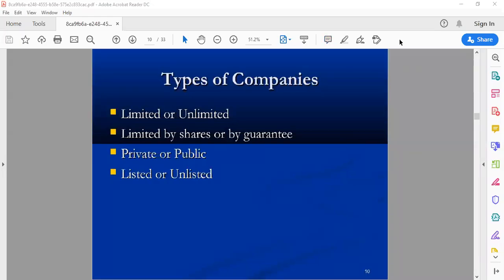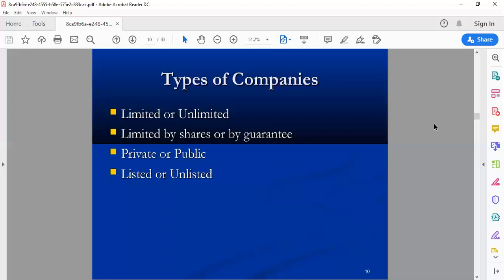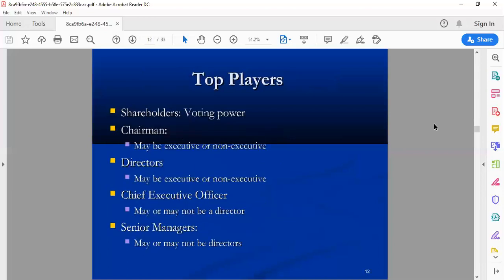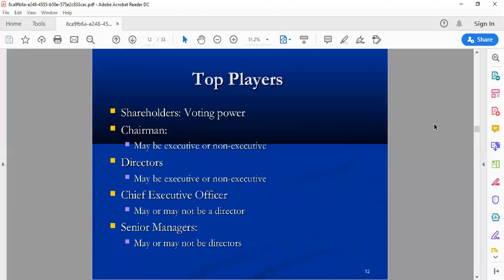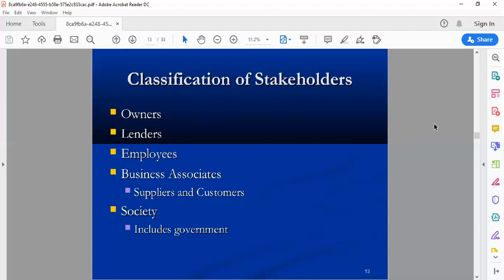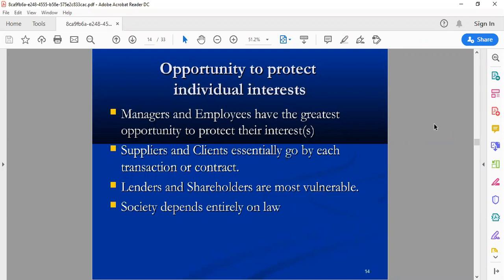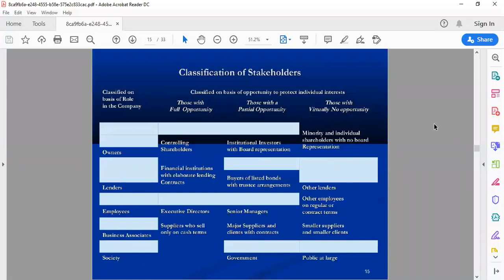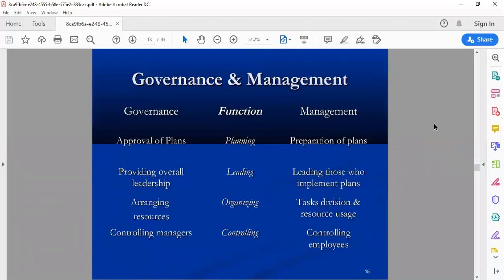CORORATE GOVERNANCE LECTURE 2